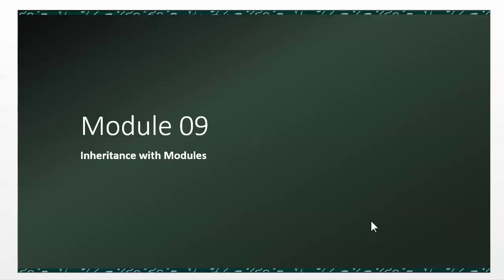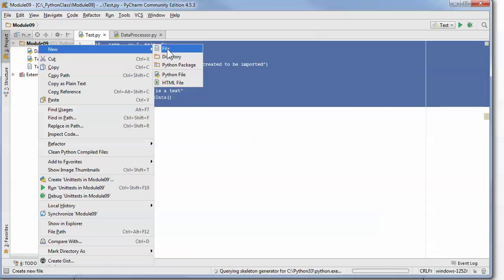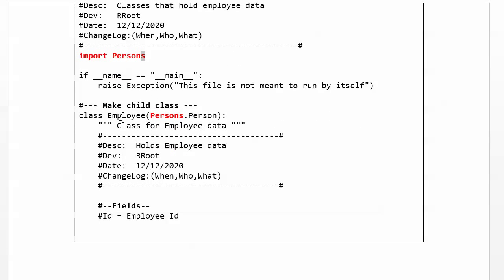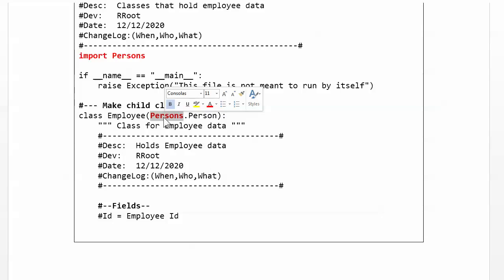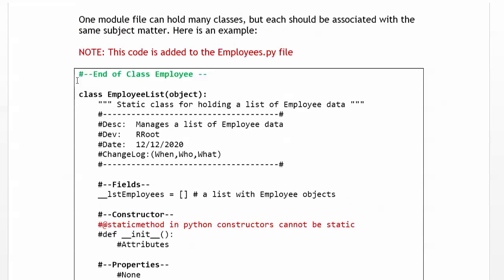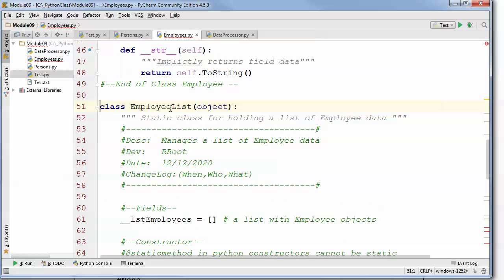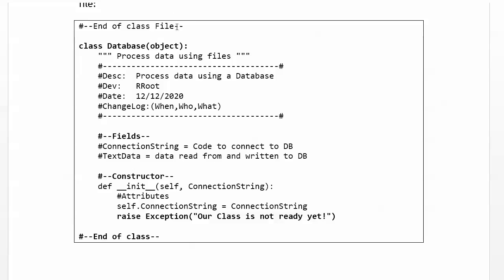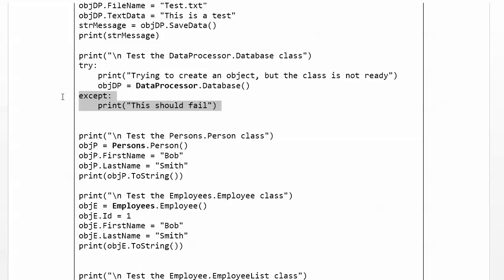Python Module 09 06 Inheritance with Modules